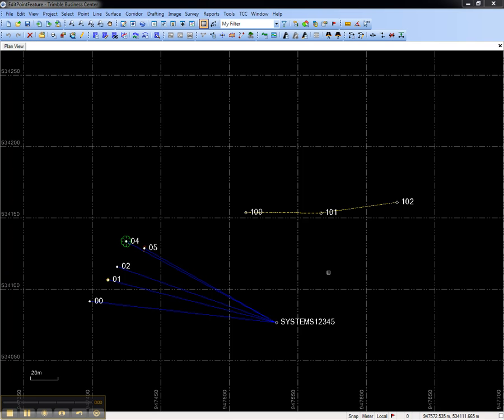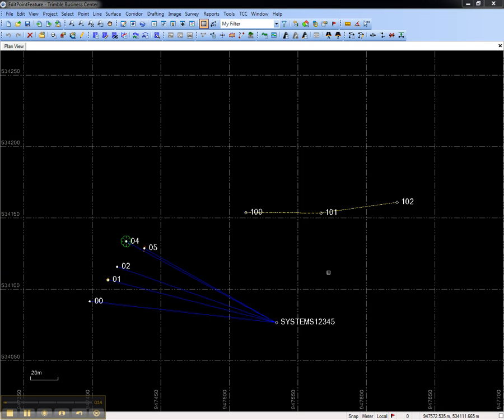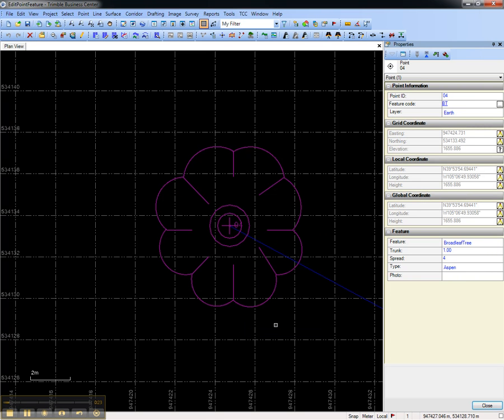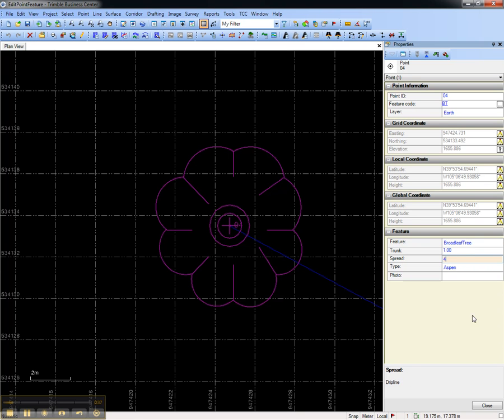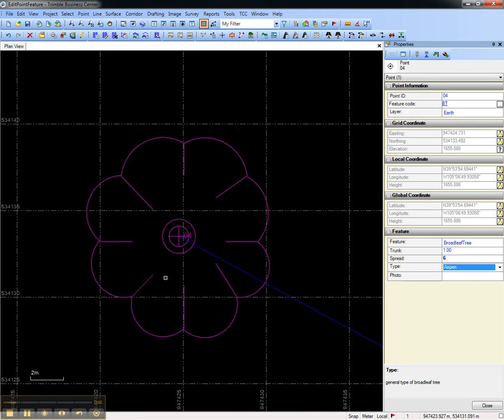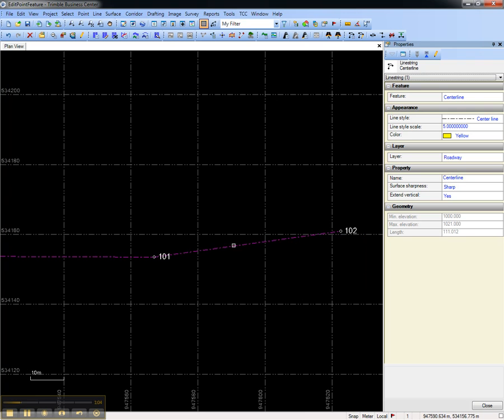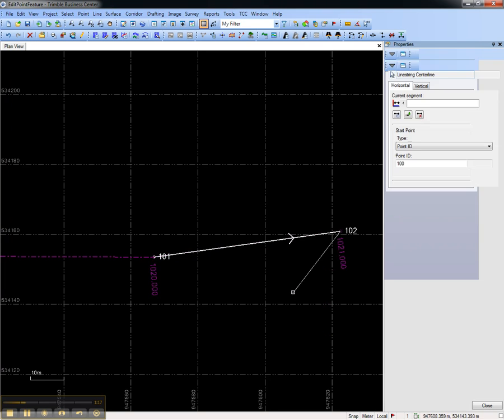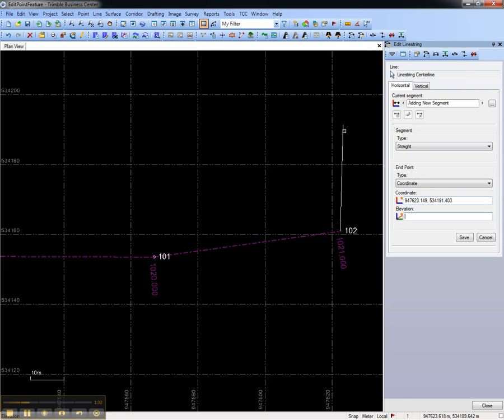v2.5 Edit Point & Line Features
Learn to edit point and line features (feature type, geometry, and attributes) before exporting to GIS.  * View in HD *